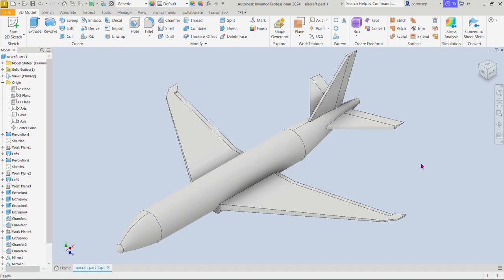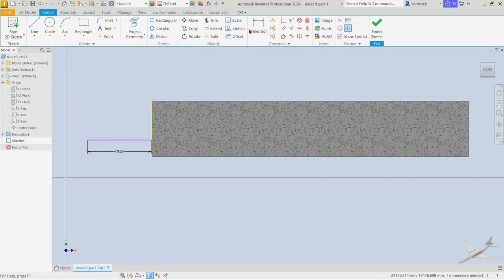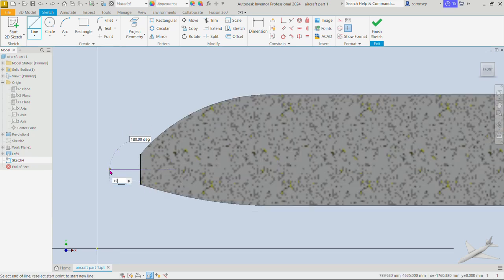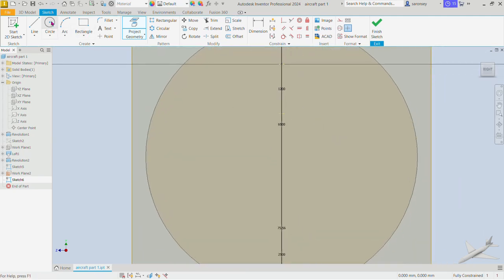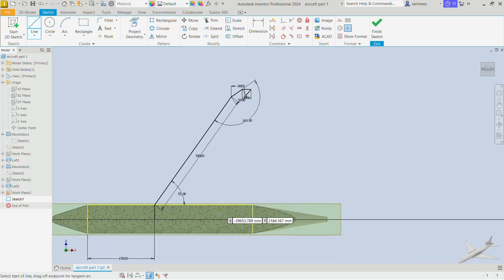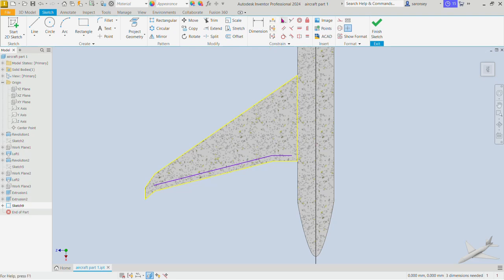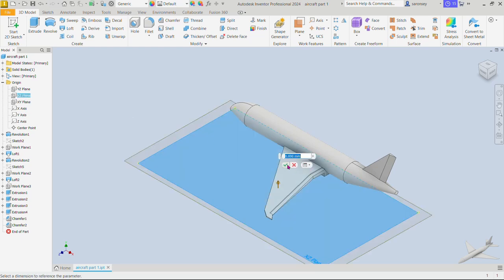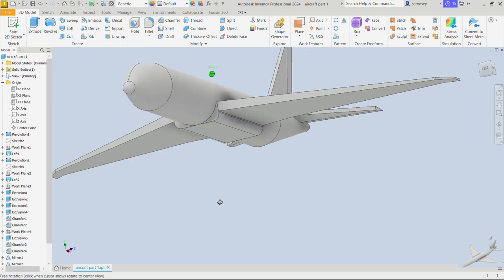How to Model an Aircraft in Autodesk Inventor | Full 3D CAD Tutorial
Description:
In this tutorial, I walk you through the process of modeling an aircraft in Autodesk Inventor. You'll learn how to design different components and assemble them into a complete 3D model. This step-by-step guide is perfect for beginners and experienced CAD users looking to enhance their design skills.

🔹 Software Used: Autodesk Inventor
🔹 Skills Covered: 3D modeling, part creation, assembly, aerodynamics design
🔹 Perfect for: Engineers, designers, and CAD enthusiasts